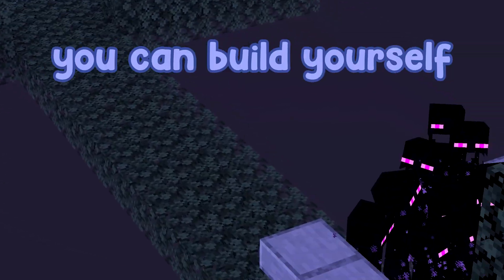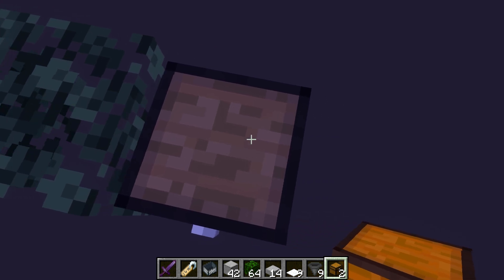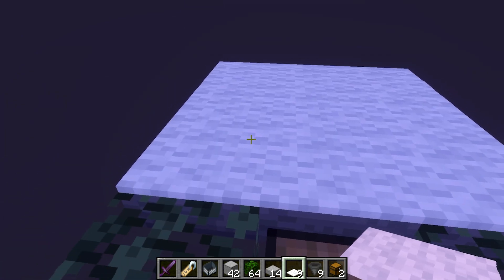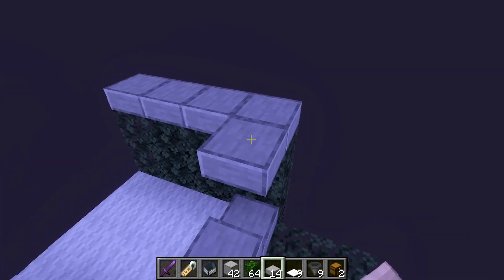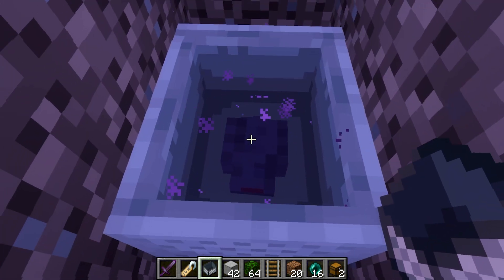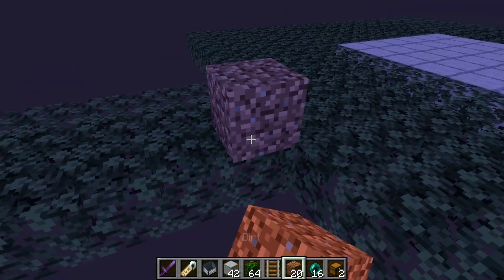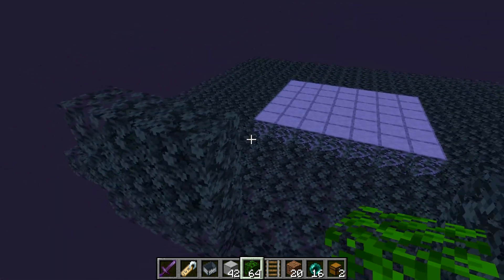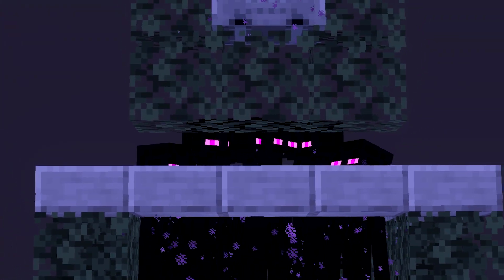EASY XP FARM Minecraft Java 1.20.1 || 30 Levels In 1 Minute!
📝 Description
In this video, I will show you an awesome XP farm for Minecraft Java Edition. This video took quite a while to make so I hope you enjoy it and if you do, I would really appreciate it if you liked the video and subscribed; you also get to see more great minecraft videos from me.

⏳ Time Stamps
00:00 - Intro
00:15 - Material List
00:22 - The XP Farm